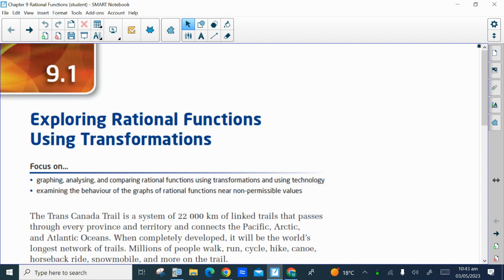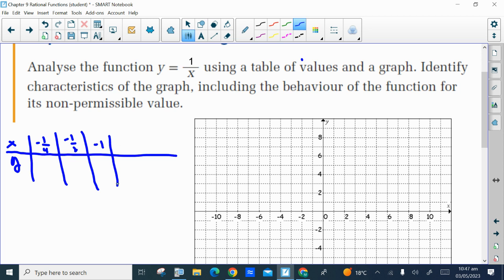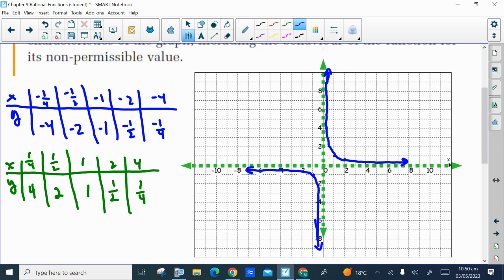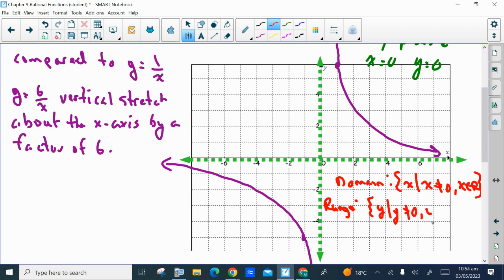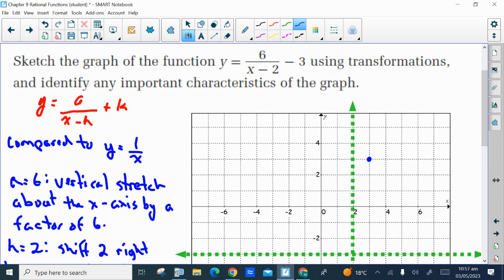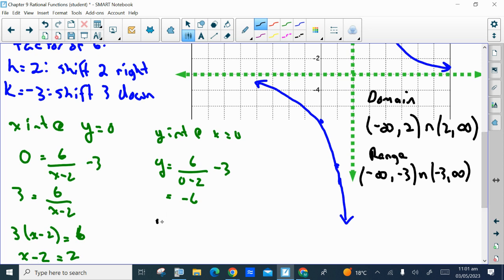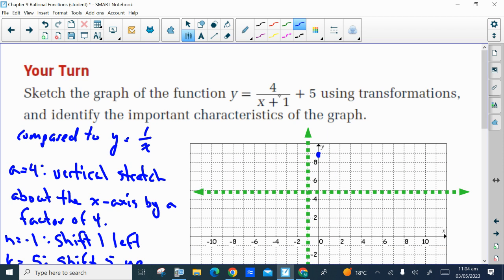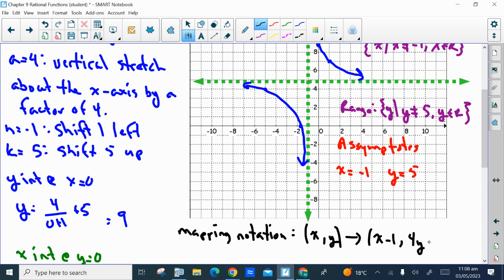Math 30-1 9.1 Part 1